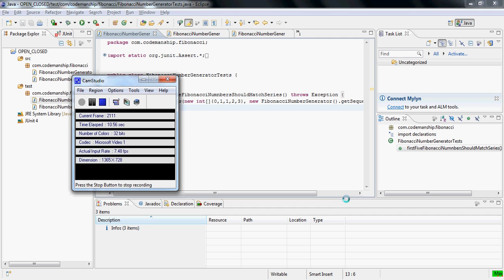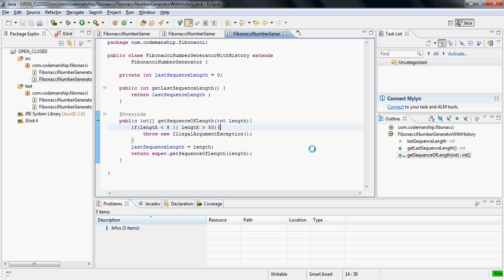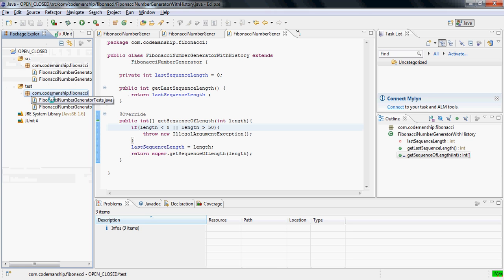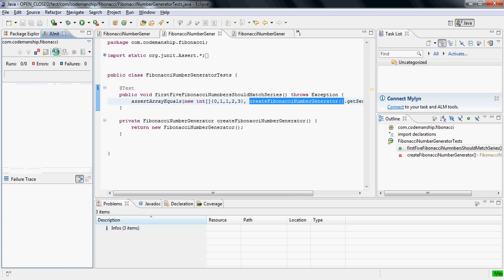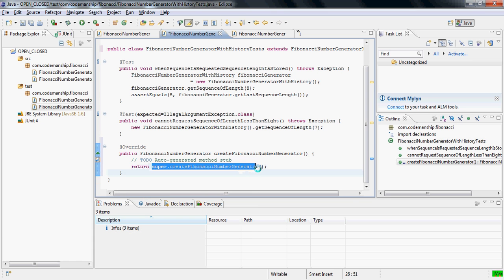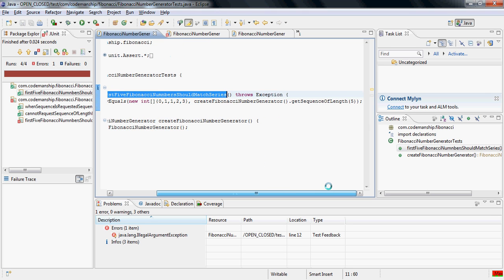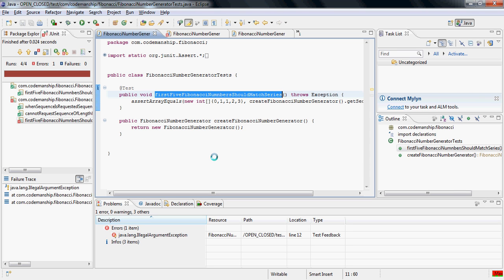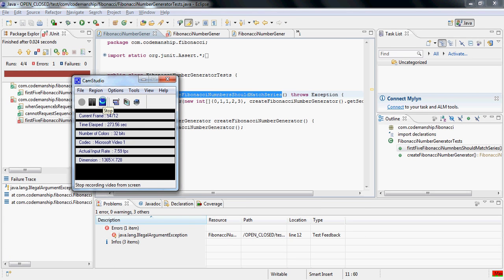Codemanship presents S.O.L.I.D. - Liskov Substitution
Jason Gorman explains the Liskov Substitution Principle and demonstrates a simple technique for testing that subclasses fulfil the contracts of their base classes in JUnit